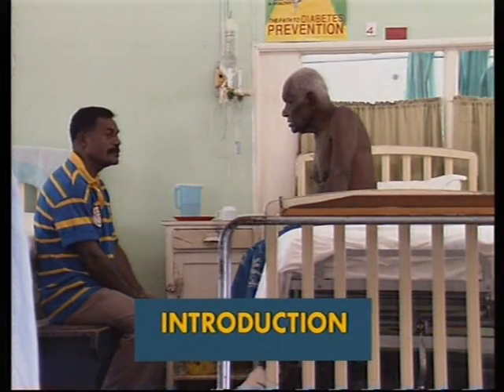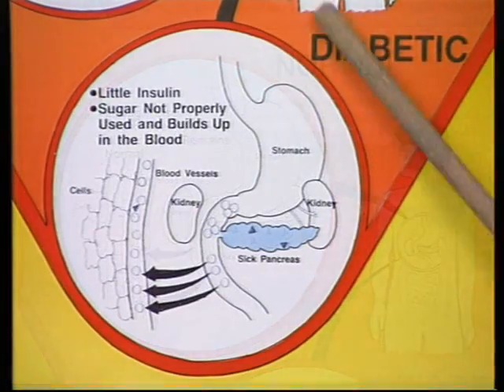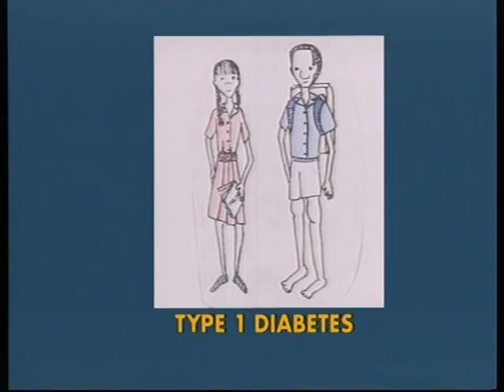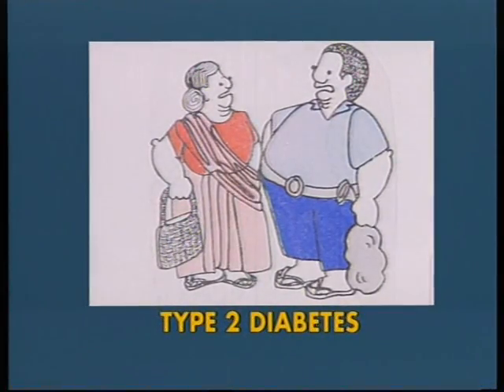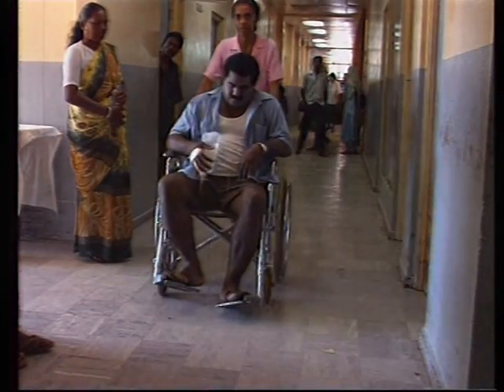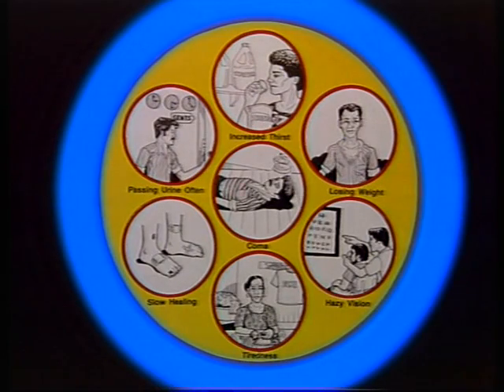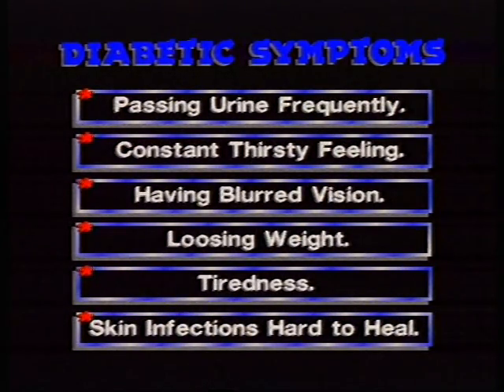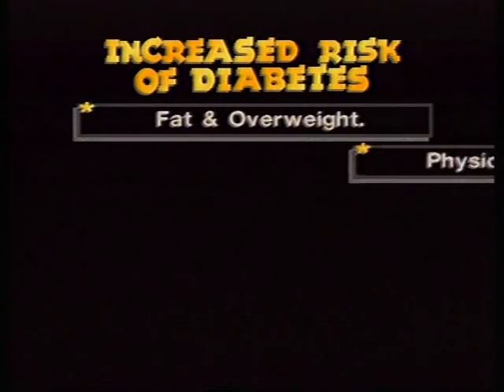Diabetes Documentary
Diabetes Full Information Video